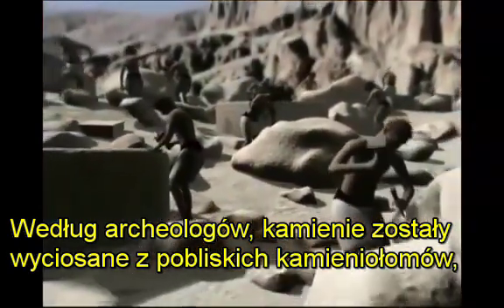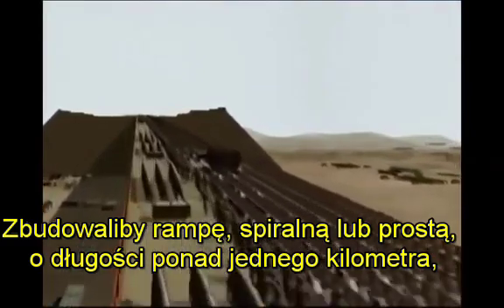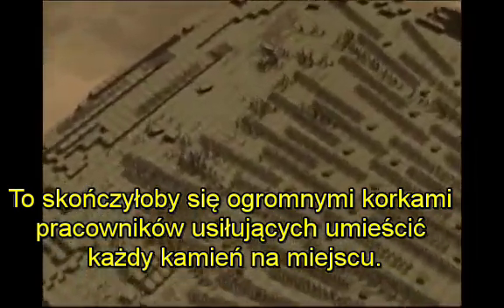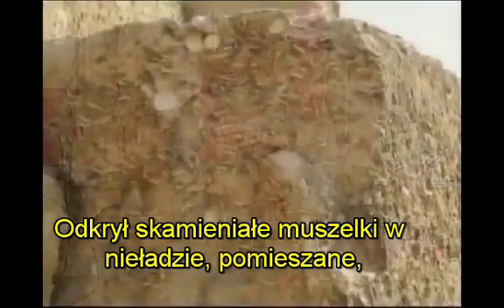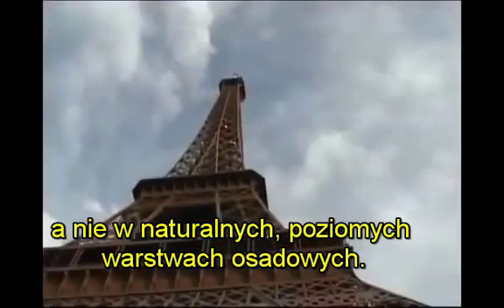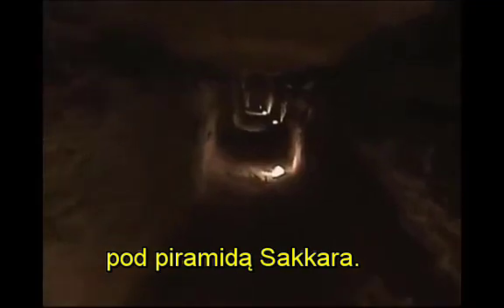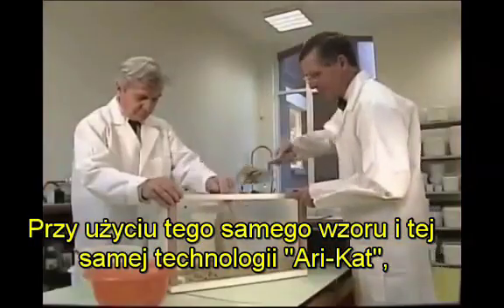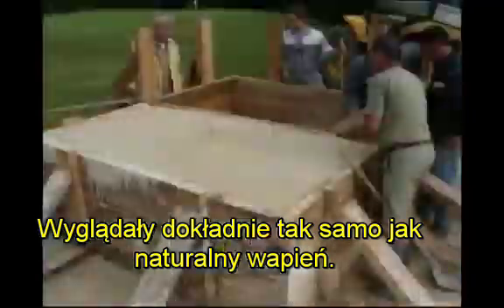Jak zbudowano piramidy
Animacja komputerowa pokazująca sposób, w jaki zbudowano piramidy: rozpuszczając słabą warstwę wapienną w wodzie nilu i dodając do niej spoiwo, które spowoduje, że masa kamienna stwardnieje po wyschnięciu.
Dzięki temu nie potrzeba było więcej, niż 2.500 pracowników do budowy tych ogromnych piramid.

== Słowa kluczowe (dla wyszukiwarek) ==
prof. Joseph Davidovits
Historia biblijna
Archeologia biblijna
Starożytny beton
Starożytna sztuka budowlana